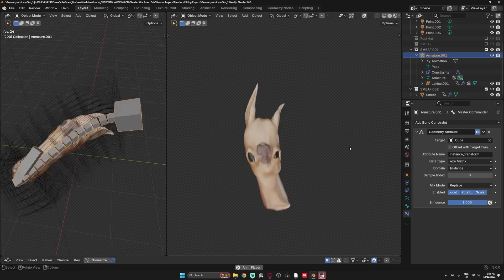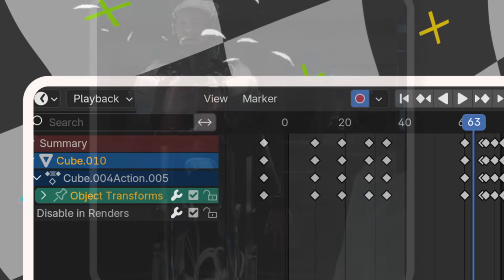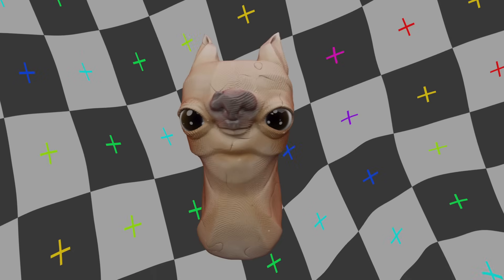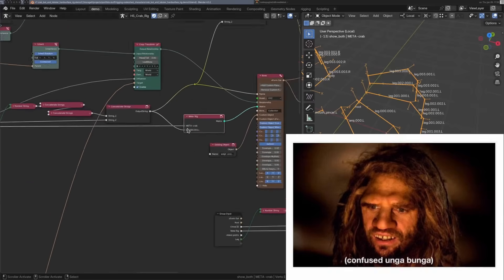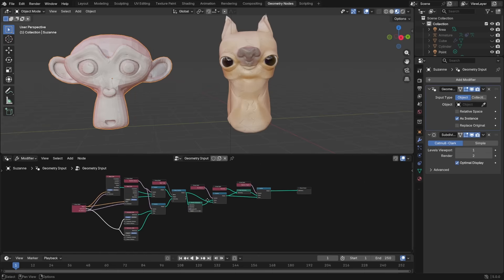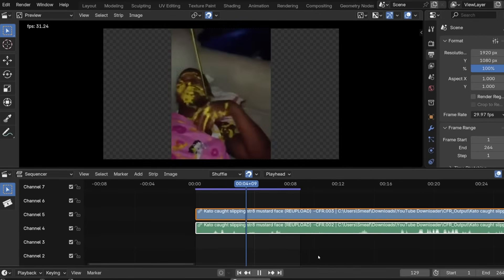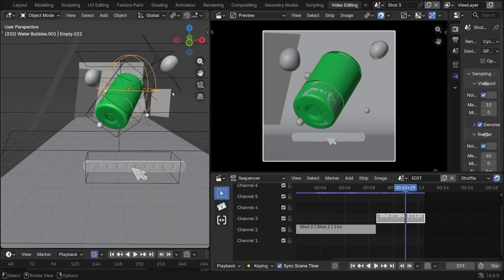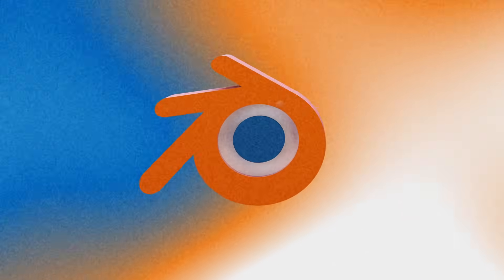Blender Just Changed Everything